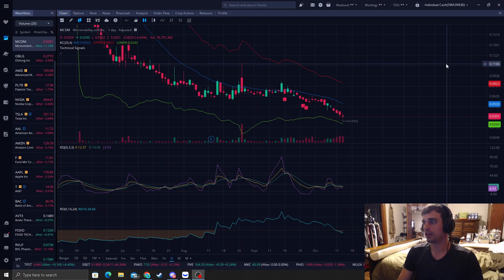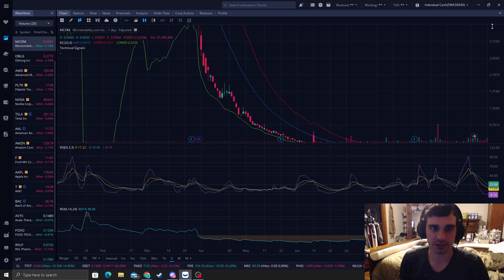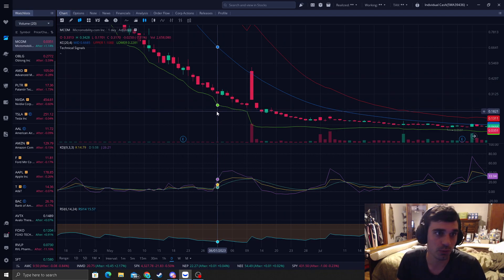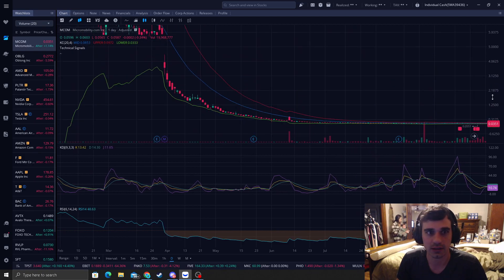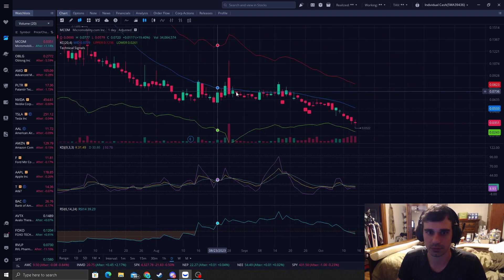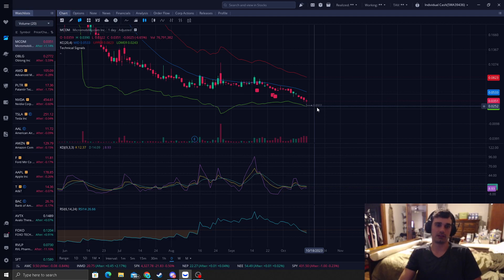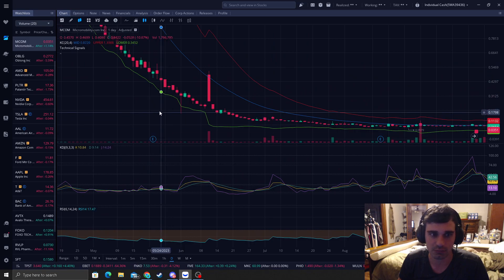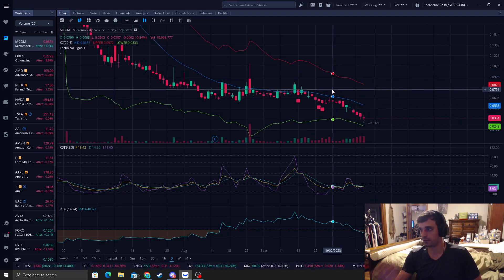STOCK $MCOM PRICE PREDICTION | TECHNICAL ANALYSIS MUST WATCH! REVERSAL STRATEGY THAT WORKS!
I FIND TOPS AND BOTTOMS IN THE STOCK MAREKT AND FIND THE MOST PRECISE ENTRIES. LEARN HOW I DO THAT IN MY DISCORD